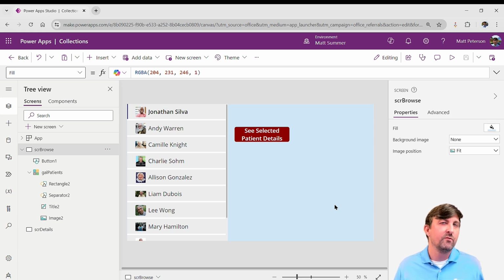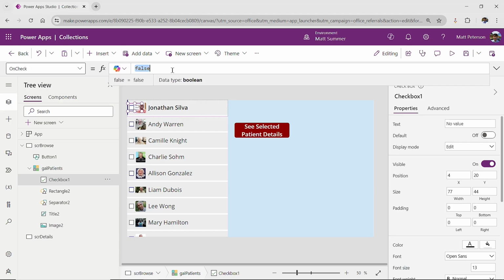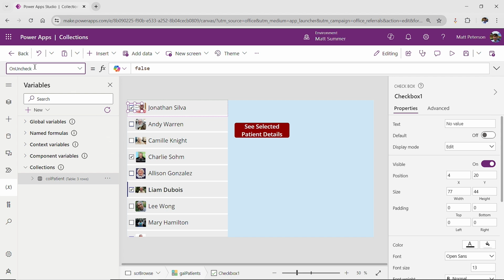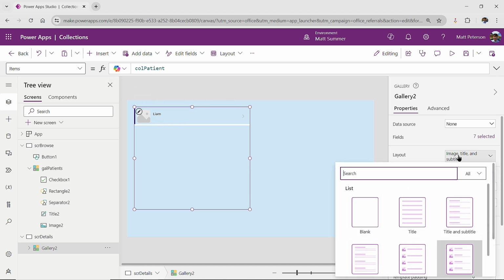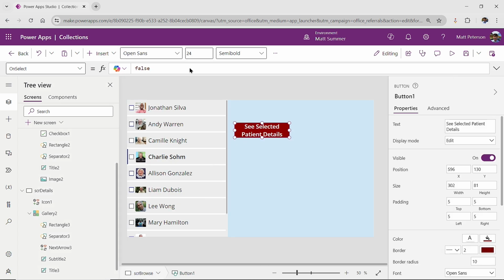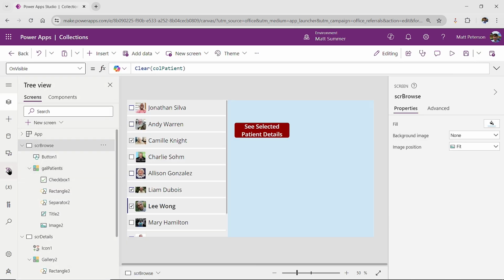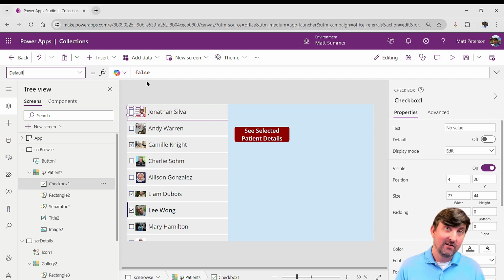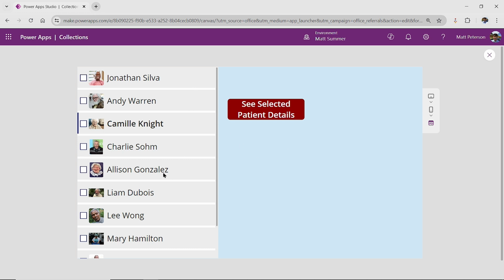Level Up Your Canvas Power Apps with Collections!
In this tutorial, Matthew Peterson walks you through the power of Collections within Power Apps, demonstrating practical use cases and step-by-step guidance. Learn how to allow users to select multiple records, view details on a new screen, and efficiently manage data with Collections. Perfect for app developers looking to enhance functionality and user experience in Canvas Apps.

00:00 - Introduction
00:25 - Use Case: Multiple Records Selection
00:55 - Setting Up a Gallery with Patient Data
01:19 - Inserting a Checkbox
01:50 - OnCheck Property and Collect Formula
02:52 - Viewing the Collection
03:28 - OnUncheck Property and Removing Records
04:37 - Adding a Gallery for Selected Records
05:43 - Navigation Features and Home Icon
06:47 - Navigating to Details Screen
07:16 - Clearing Collections on Screen Visibility
08:24 - Adjusting Default Property of Checkbox
09:51 - Dynamic Checkboxes with Power Apps
10:28 - Testing Collection and Checkbox Functionality
11:24 - Conclusion and Future Topics